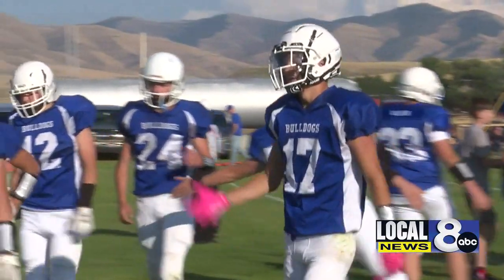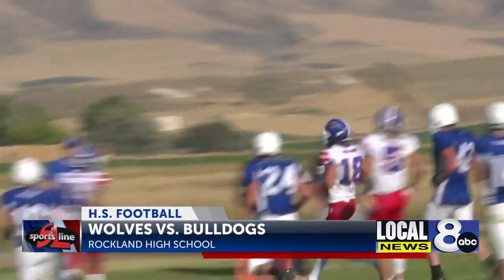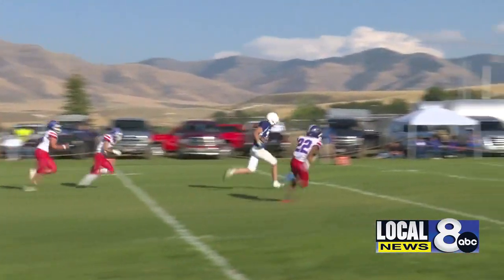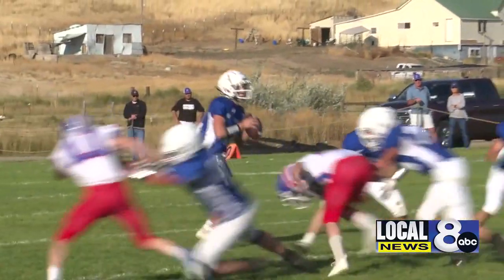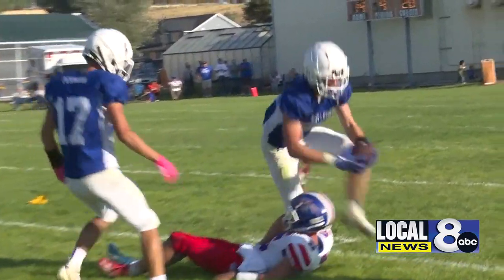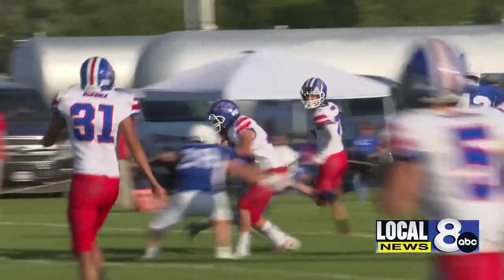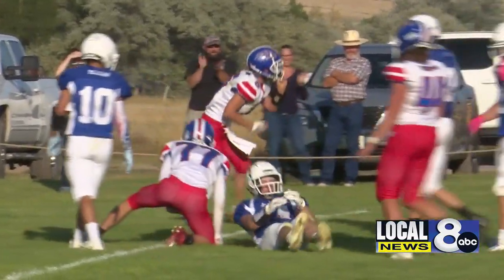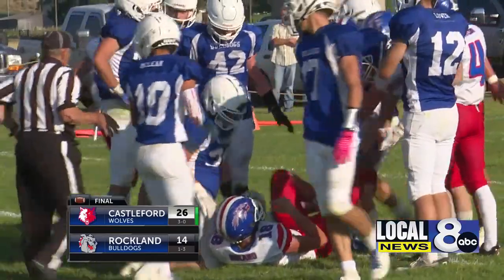Castleford outlasts Rockland 26-14 to advance to 3-0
Castleford outlasts Rockland 26-14 to advance to 3-0 [(918556)]